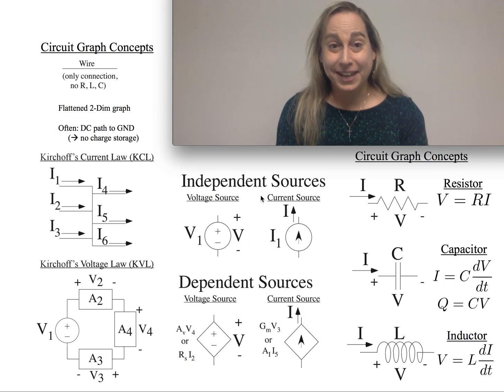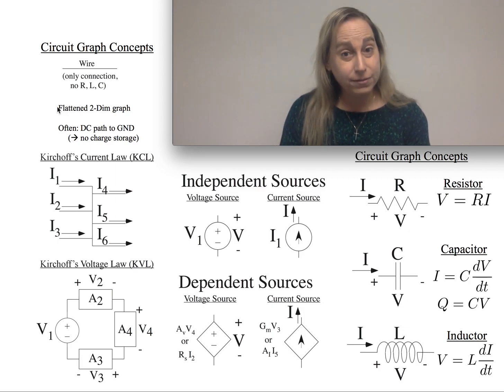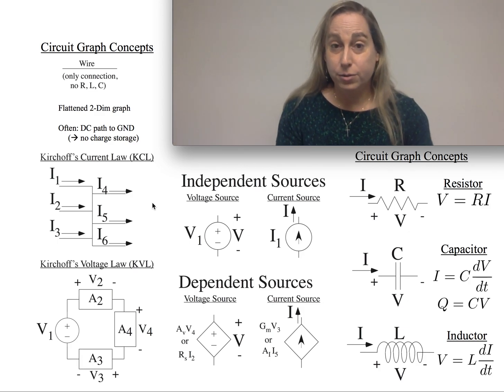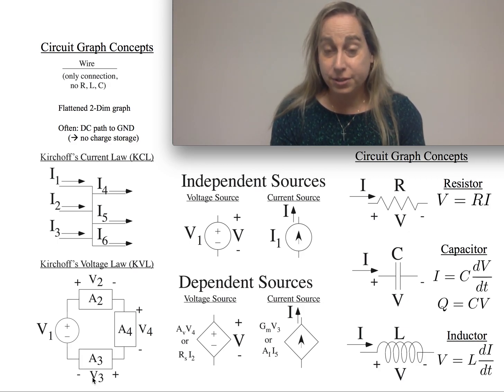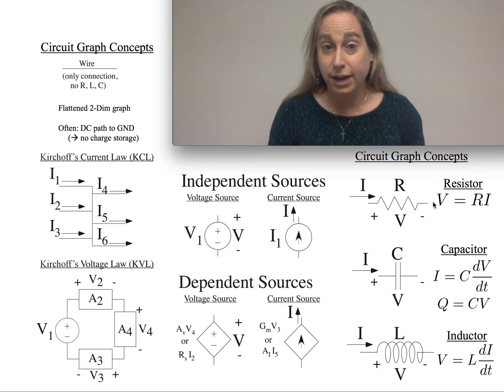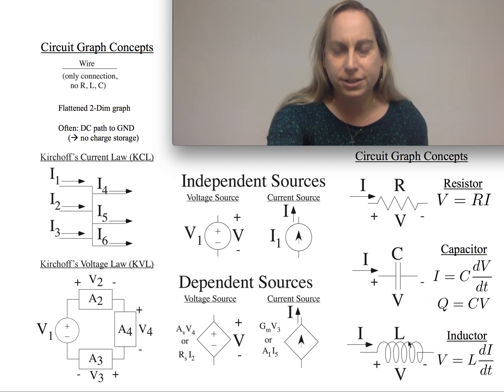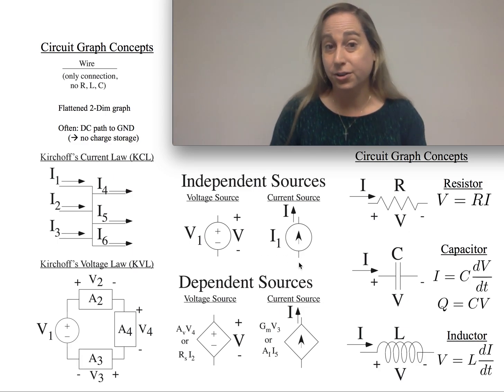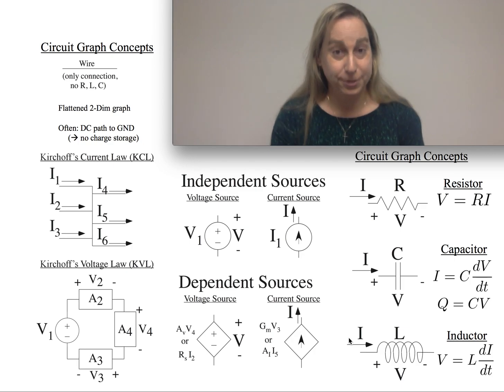Introduction to Linear Circuit Components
This video presents an initial introduction to linear circuit components, such as resistors, capacitors, and inductors.  With these starting elements, one can represent and analyze most linear circuit topologies.